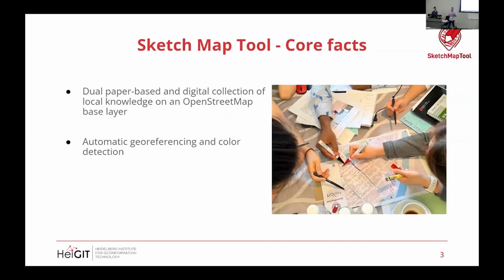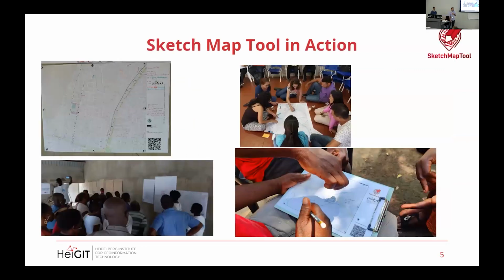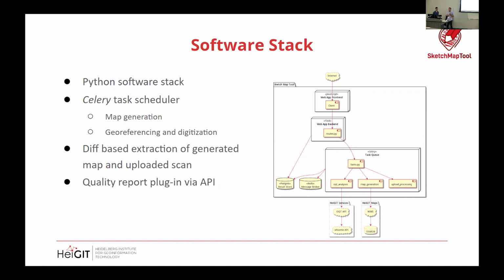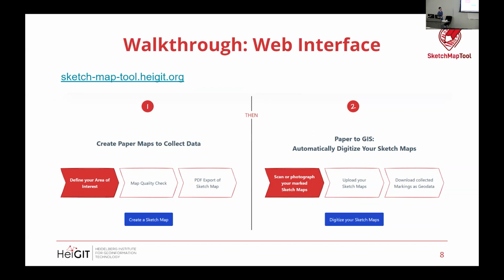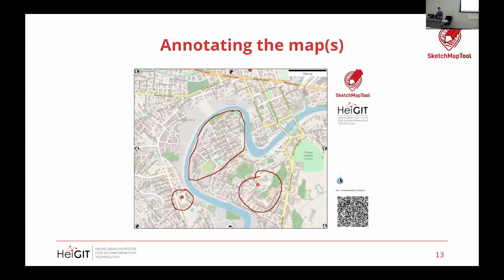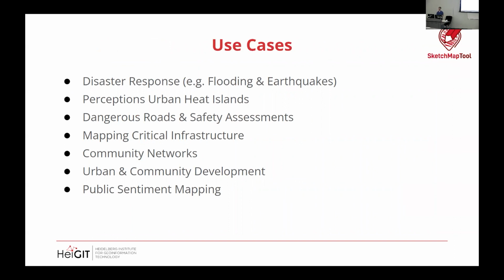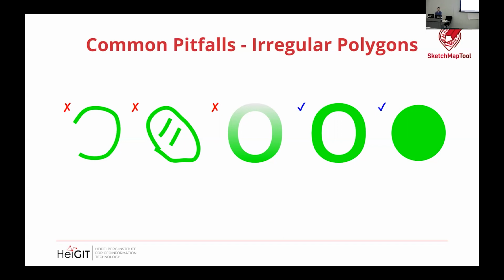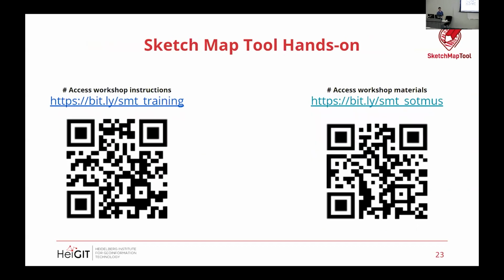Sketch Map Tool - Marcel Reinmuth & Charles Hatfield - State of the Map US 2023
Marcel Reinmuth and Charles Hatfield presents the Sketch Map Tool, a web-based platform for participatory mapping using OpenStreetMap, allowing the creation of PDF maps and emphasizing community engagement. The tool stems from a research project in remote Brazil, focusing on capacities within communities, flood risk management, and mapping features beyond OpenStreetMap. It's built in Python, featuring a web backend for map creation, download, and upload, with automatic georeferencing and annotation extraction. Charlie demonstrates how to create, digitize, and extract vectors, highlighting its versatility for various purposes like flooding and critical infrastructure mapping. The tool recognizes specific colors for efficient annotation processing, but users need to consider color recognition limitations and drawing completeness for optimal results in georeferencing and vector extraction.